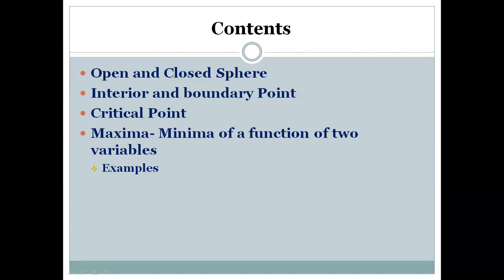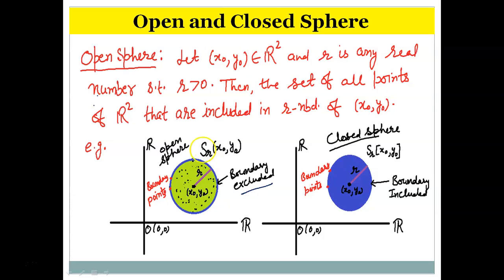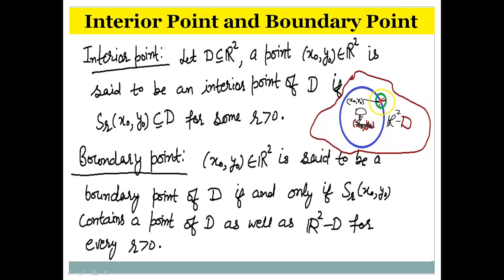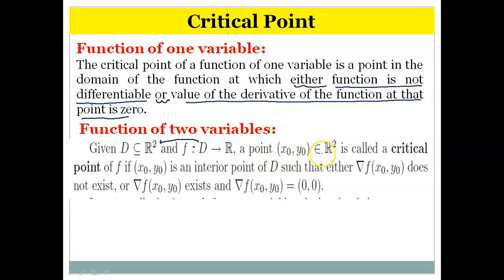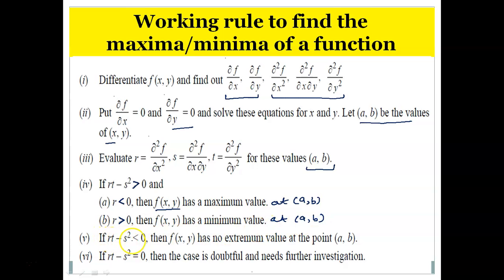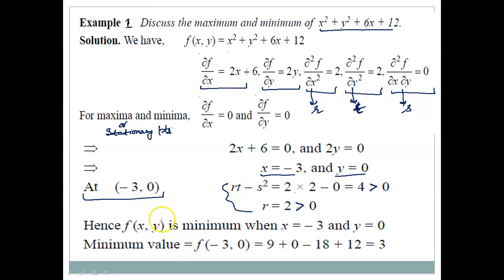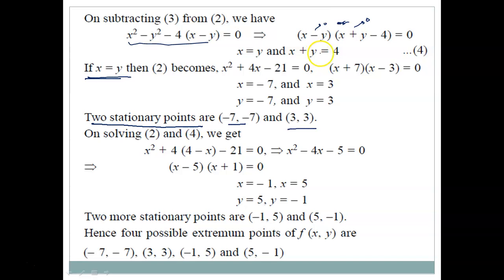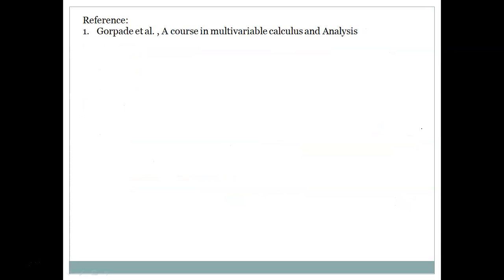Lecture 11 ACSF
Maxima-Minima of a function of two variables